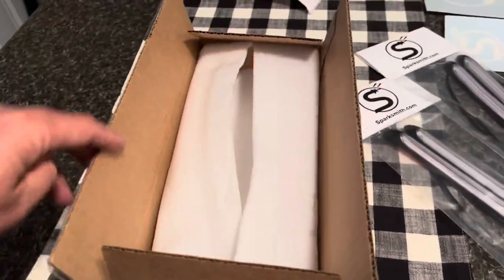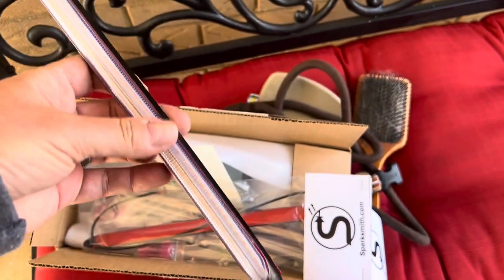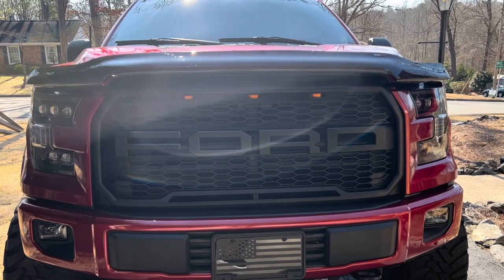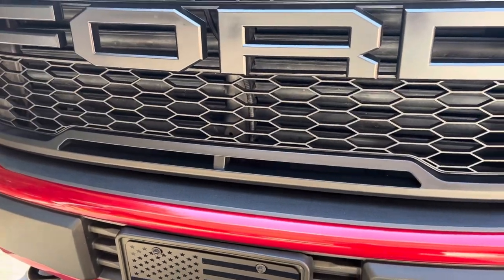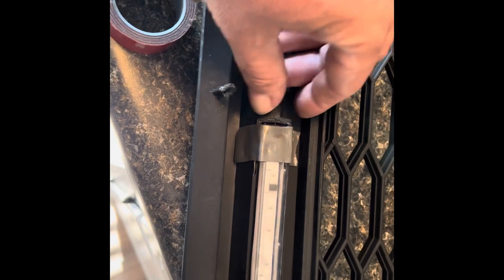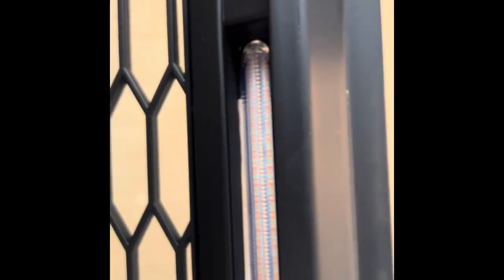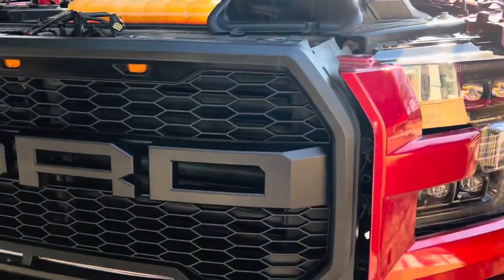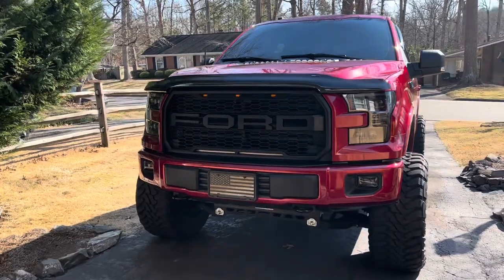Custom Grille Lighting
Adding custom grille lighting to my lifted truck. 14” white led bars by sparksmith.com
I couldn’t believe how bright these high quality pieces actually were. Truly amazing!